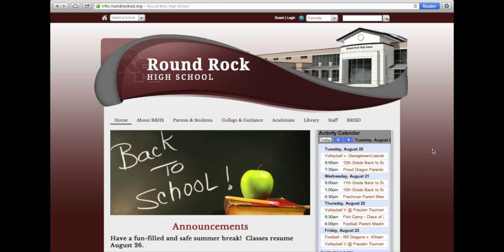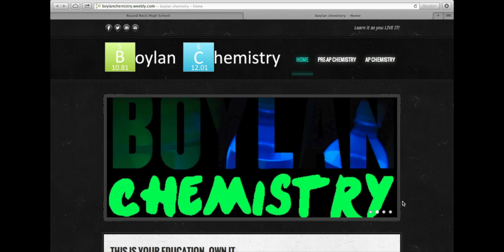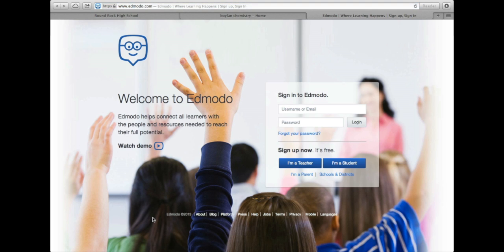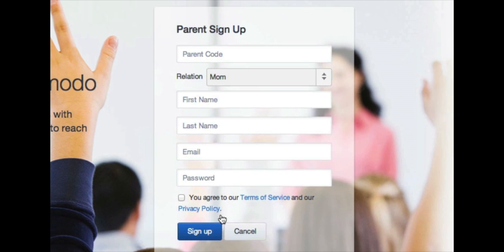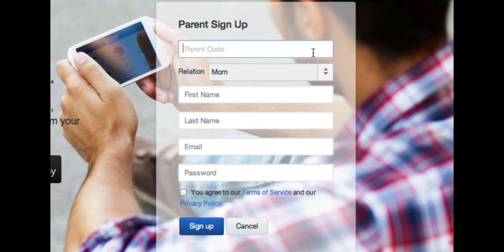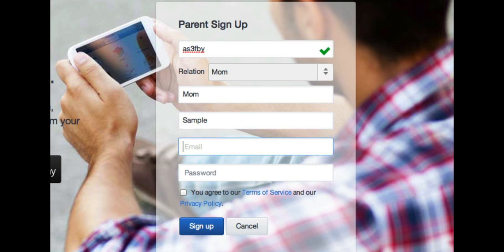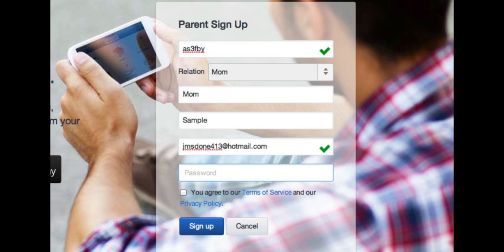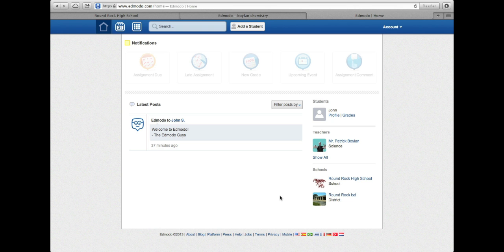How to Sign up for Edmodo (Parent)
How to Sign Up for Parent Edmodo Account